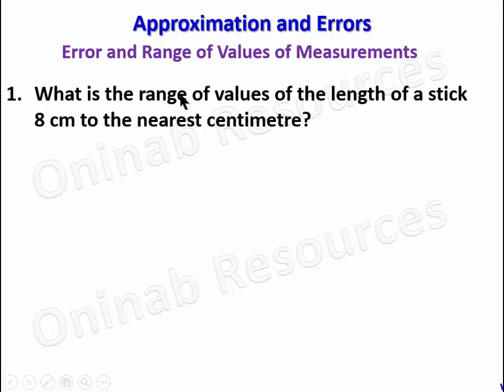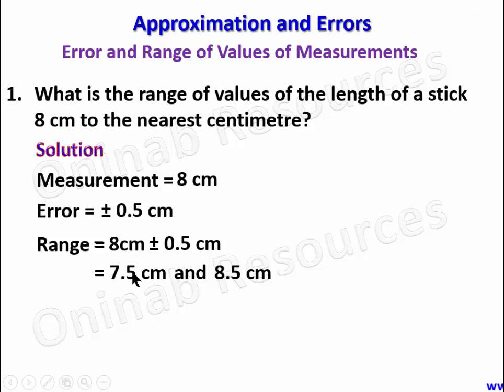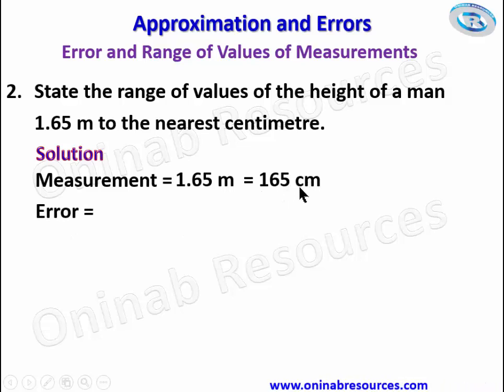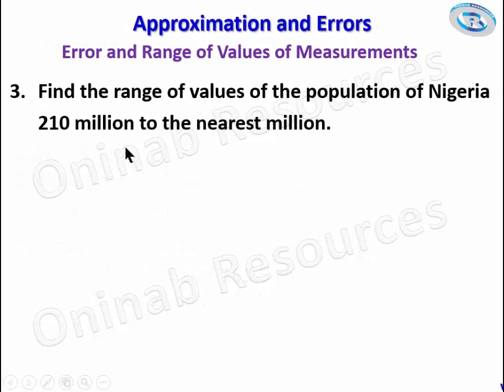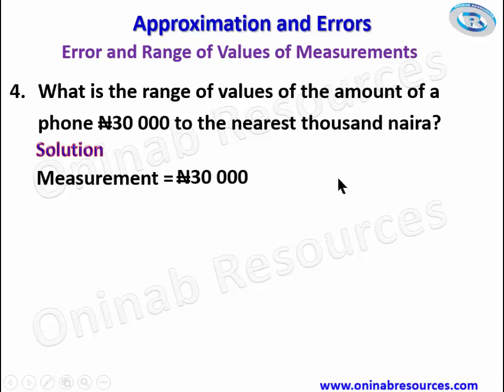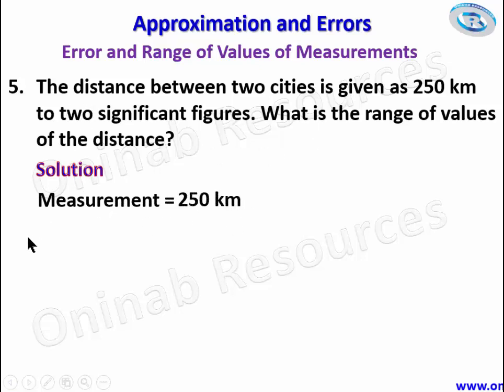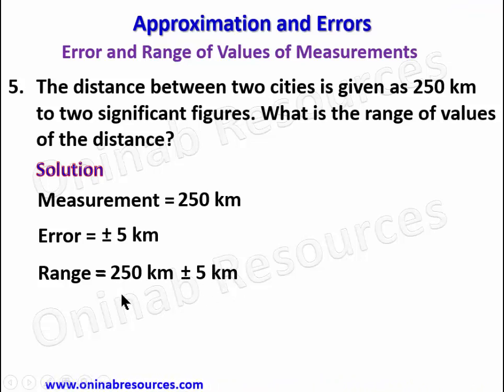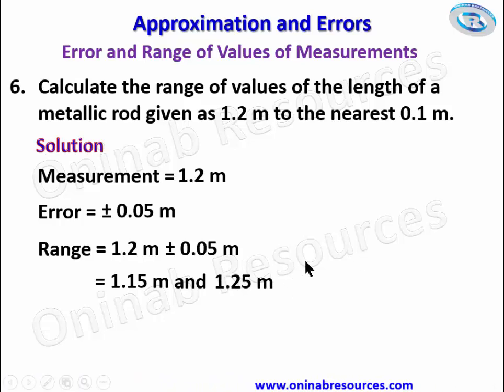Approximation and Errors: Lesson 1-Error and Range of Values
This video covers calculating the error and range of values of approximated values.